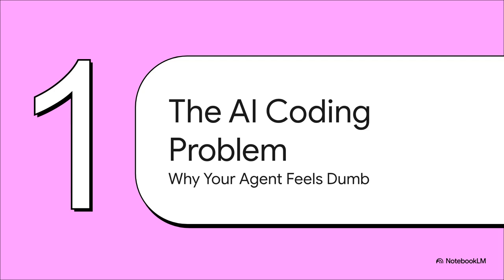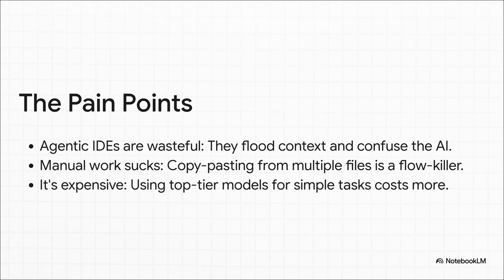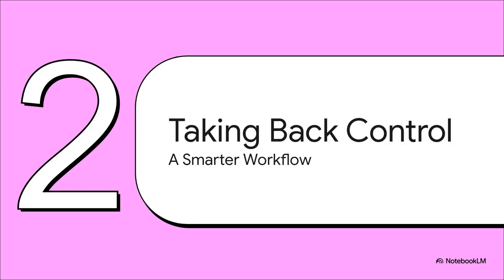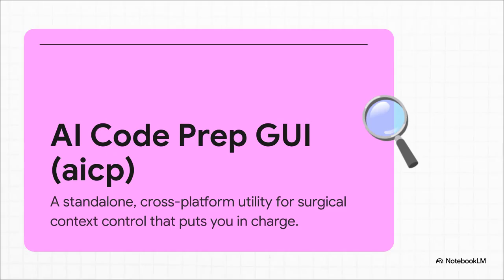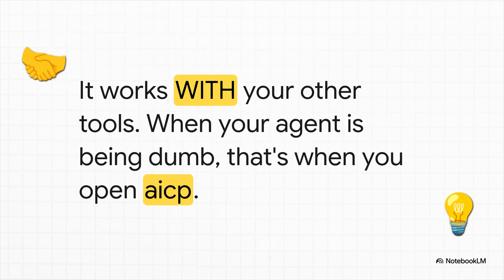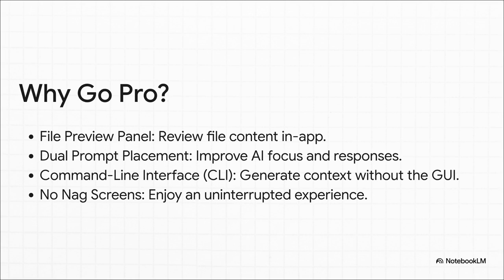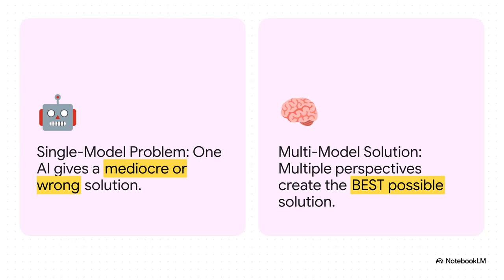Automate Everything - Surgical Context for AI models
Coding Smarter & Cheaper with AI Code Prep GUI!
Tired of AI agents like Cursor, Windsurf, or Copilot seeming "really dumb"? Sick of watching them get stuck in loops while wasting expensive API credits? IDE agents are often wasteful because they flood the context with irrelevant tool usage information, very large system prompts, and confuse the AI (LLM). AI models have "ADHD" and will zone out if given too many things to focus on.
AI Code Prep GUI (aicodeprep-gui) is the fast context maker and the missing link in your AI coding workflow. It's a fast, beautiful, surgical tool that puts you in control of the context. By ensuring you give the AI just the context it needs, not unnecessary instructions, you make the AI models smarter and more capable, allowing you to save money and gain intelligence for your tasks.